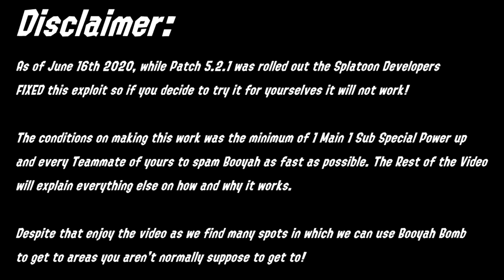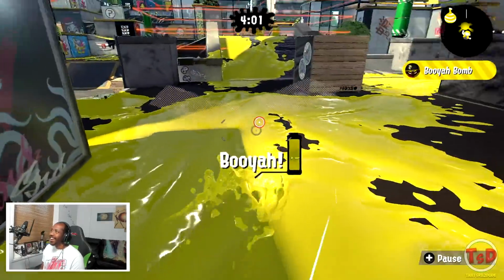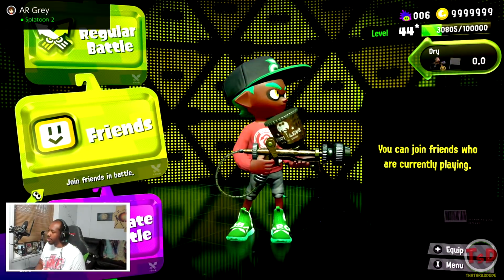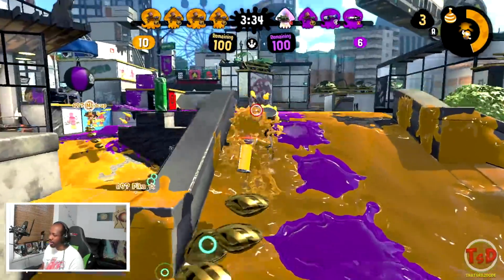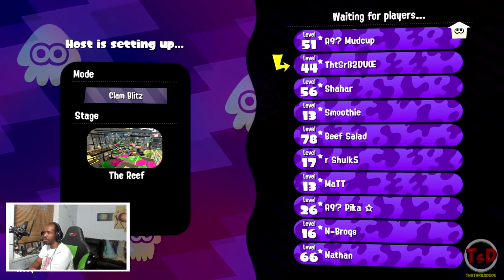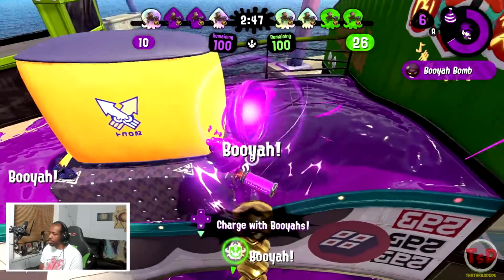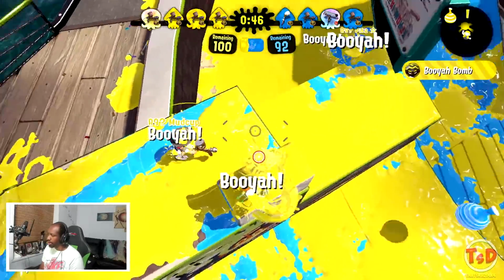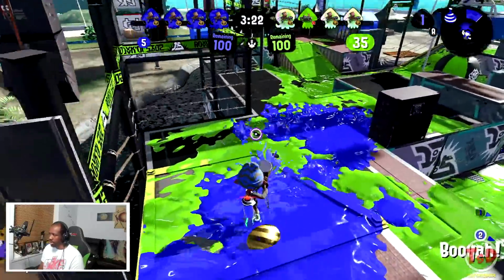Was the Booyah Bomb Glitch/Exploit Overpowered?! | Splatoon 2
The Booyah Bomb Exploit was an action where you can reach places that you weren't able to reach that was recently found in Splatoon 2 a few days ago. In this video we explore all the places that where reachable when using this to see how we can break the game! As of Patch 5.2.1 it has now been patched.

○ Get a Nintendo Switch!

○ Custom Nintendo Switch Pro Controller Parts:

US:
Full Body
Custom Buttons

UK/EU:
Custom Buttons

for me to continue making content for you guys!

If you're new:

Hello and welcome I'm ThatSrb2DUDE and I'm a Top Splatoon Player from the western scene! I post a lot of high level  Splatoon 2 Gameplay and occasionally other video games!